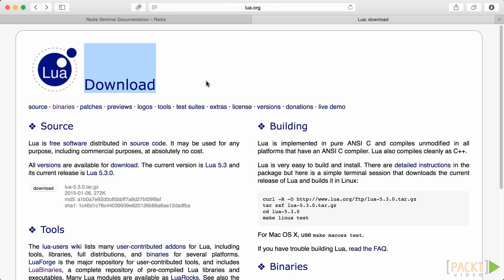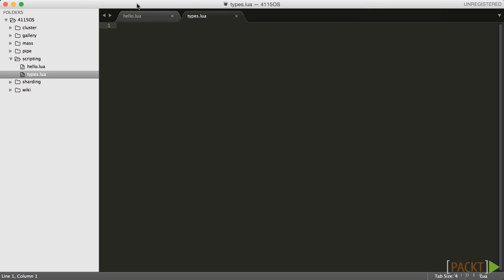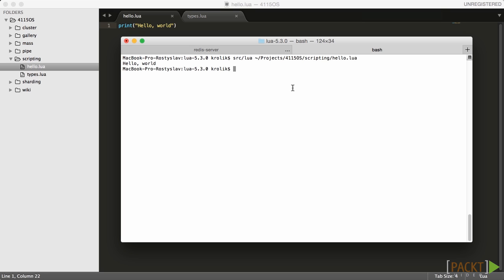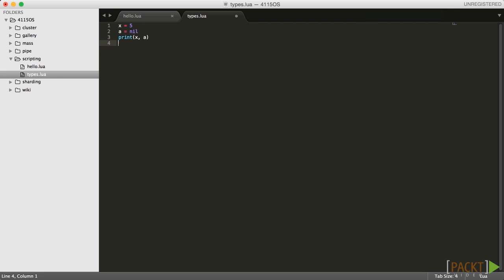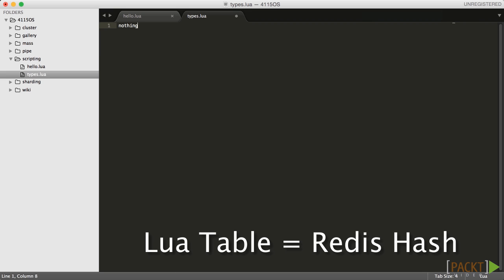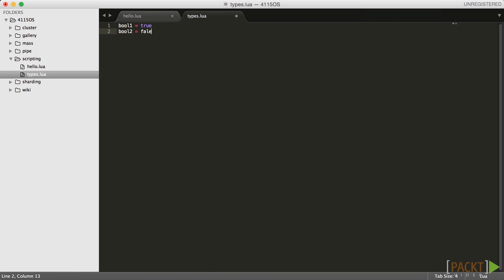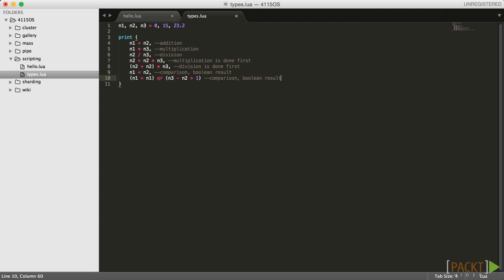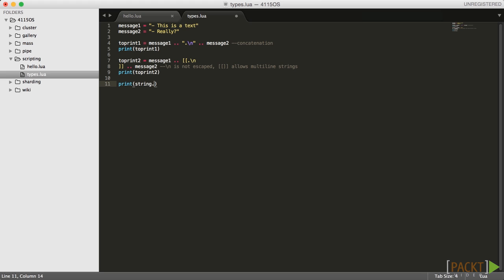Building Databases with Redis Tutorial: Lua Script | packtpub.com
Learning how to extend the Redis functionality if it is not enough for project needs.
• Downloading and installing Lua interpreter
• Executing the Lua scripts
• Lua language features' overview: basic data types